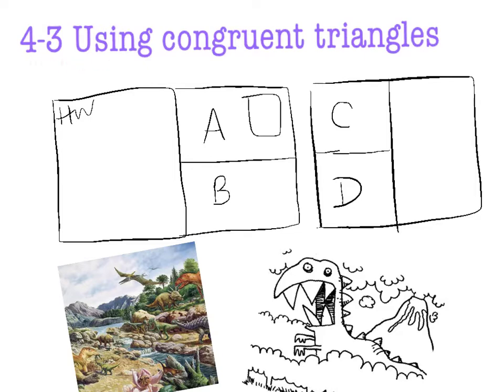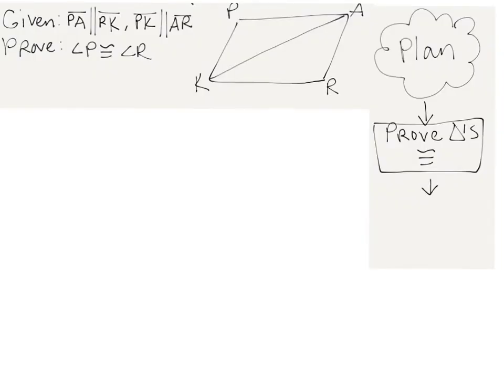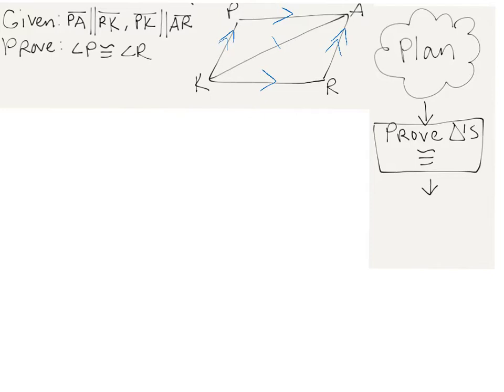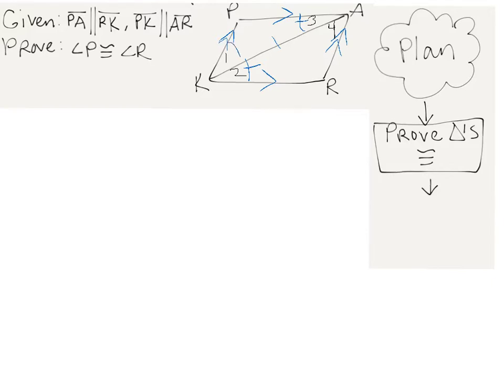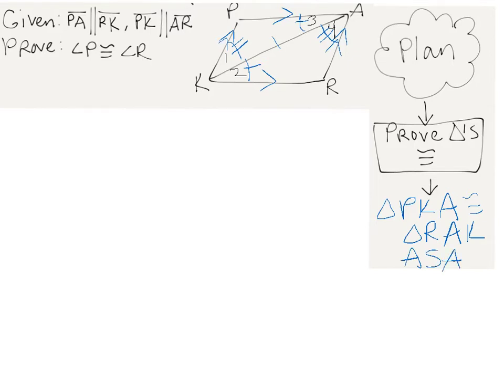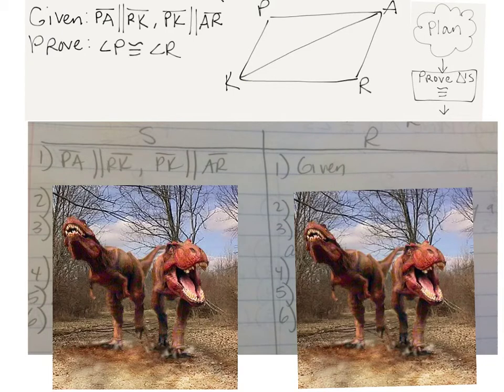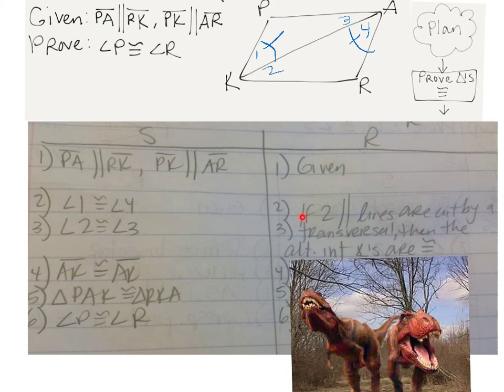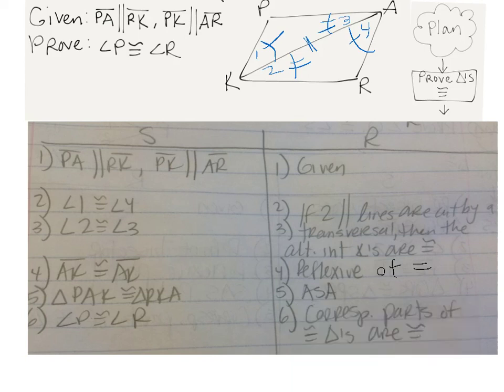Geo 4 3D